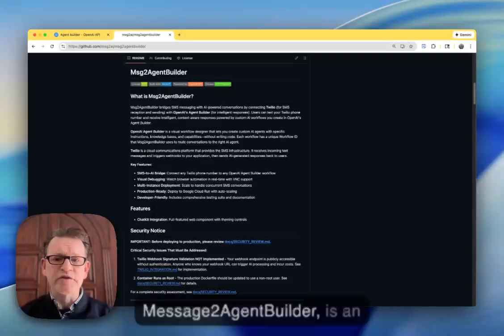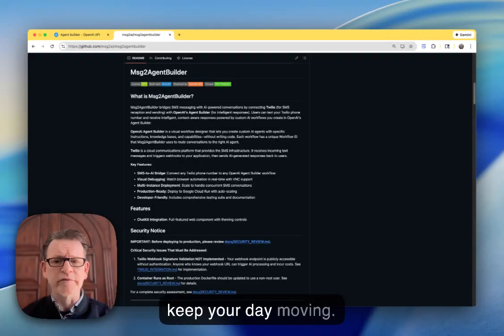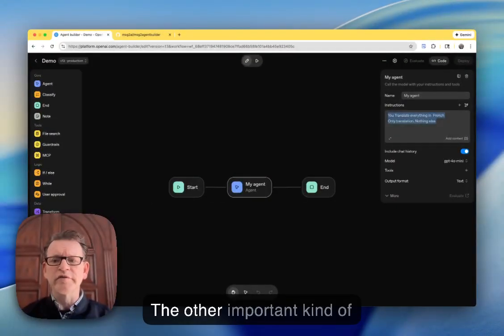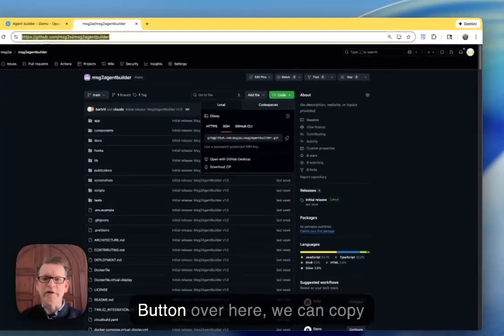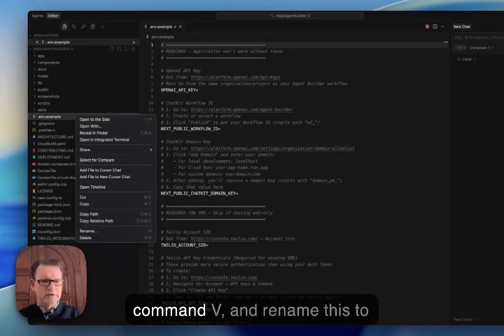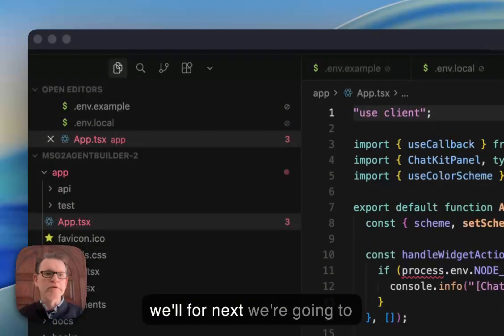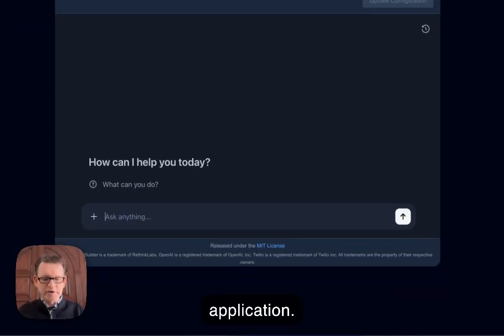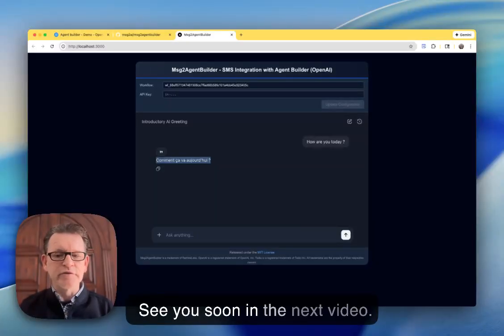msg2agentbuilder - Episode 1 - Local Install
This provide the instruction on Installing locally msg2agentbuilder